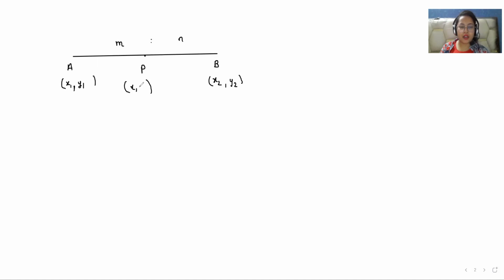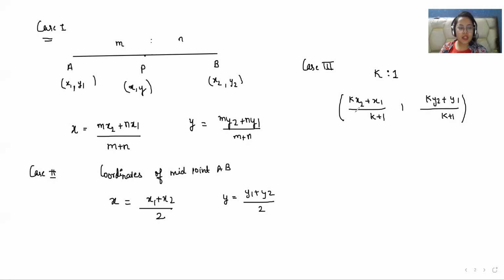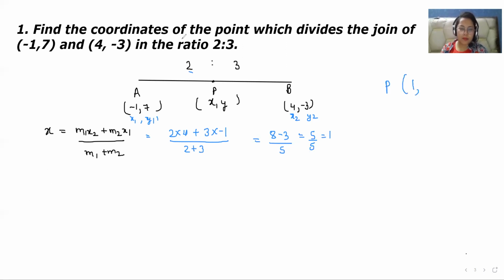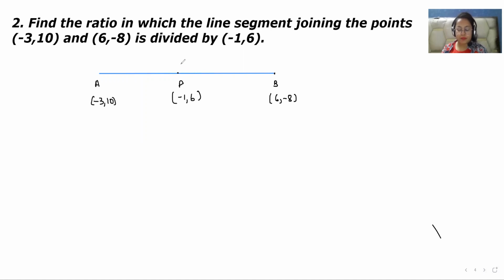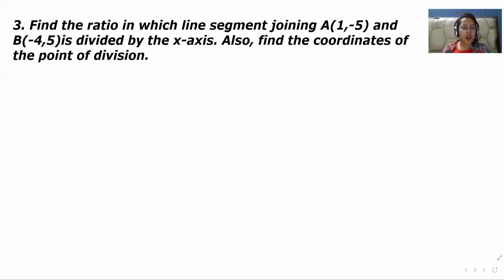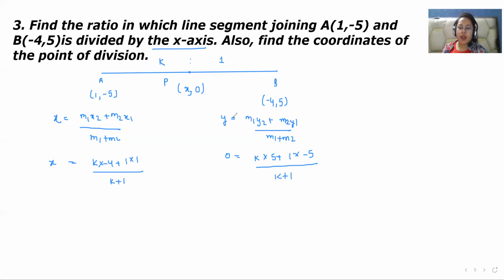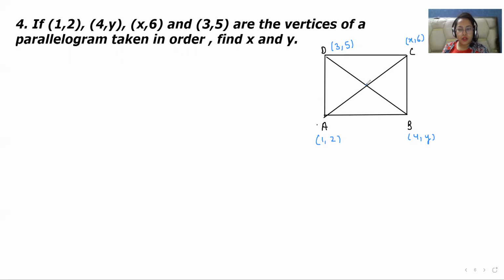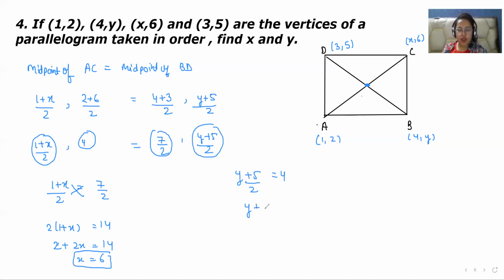Section Formula | Class 10th Maths | Coordinate Geometry |All Boards Covered| In English |Rashi Goel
Hi,
I am Rashi Goel(A Cuemath International Certified Maths Teacher) and in this video, we will discuss section formula with examples.

Topics Covered-

Coordinate Geometry
What is Coordinate Geometry
How to find the distance in Coordinate Geometry
How to find the distance between two points
Distance between two points
Distance formula
Coordinates 10th class
Coordinate Geometry by sahil sir
Coordinate Geometry class 10th ch - 7
Coordinate Geometry chapter - 7
Coordinate Geometry class 10 problem set 5
Coordinate Geometry by pawan rao
Coordinate Geometry formula
Coordinate Geometry formula class 10
Coordinate Geometry formulas pdf
2-d coordinate geometry
how to find the coordinates of a midpoint in geometry
the section formula for external division is given by